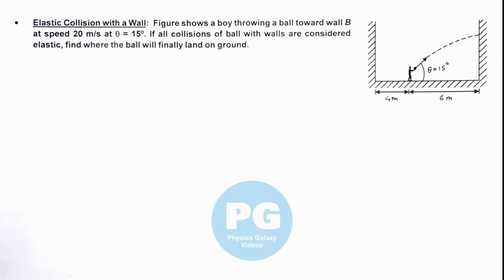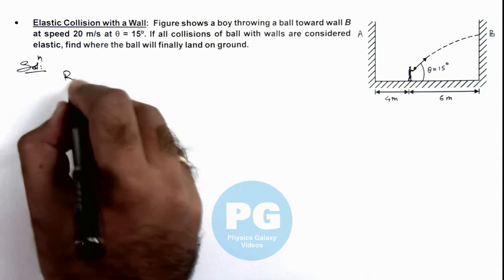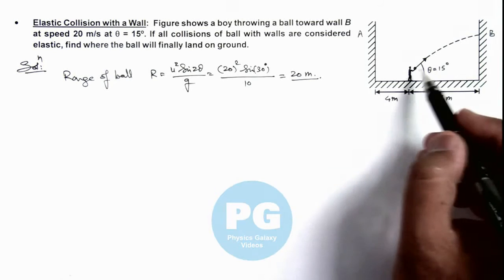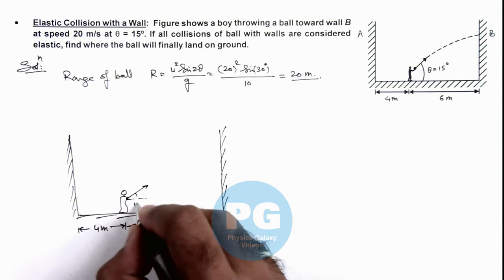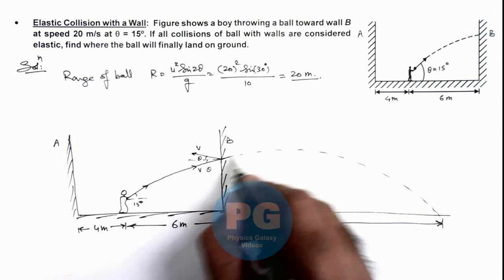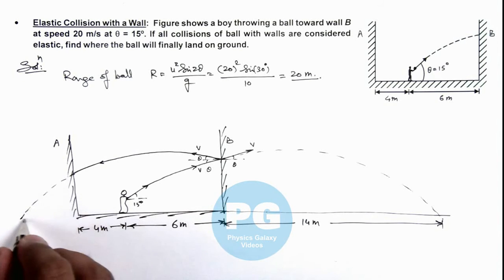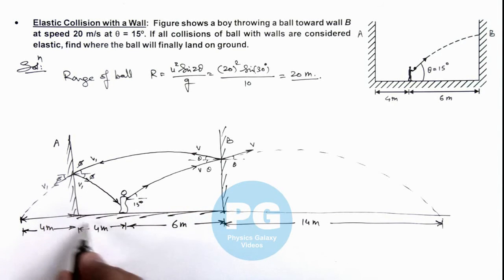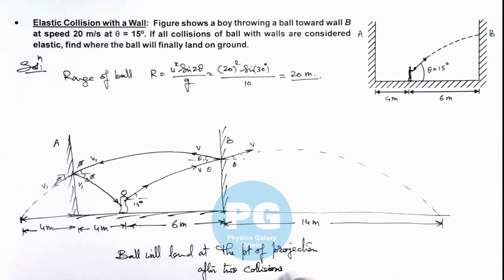Advance Illustrations - Elastic Collision with a Wall | Kinematics #27 for JEE Advanced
In this video Ashish Arora Sir has taken up a case of Elastic Collision with a Wall.